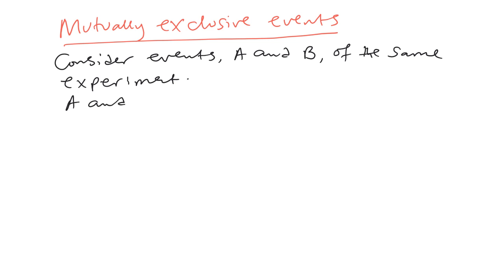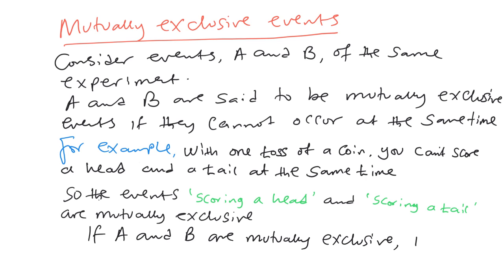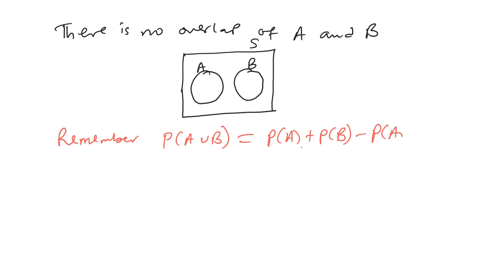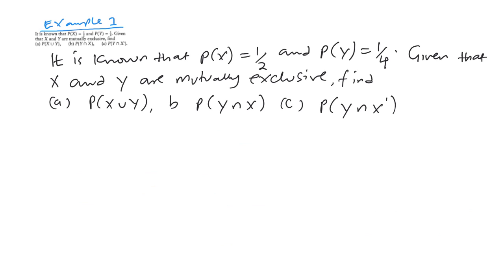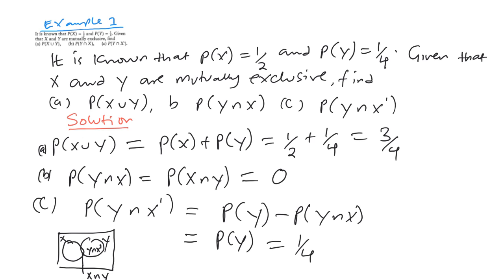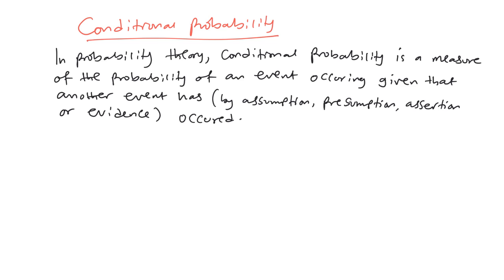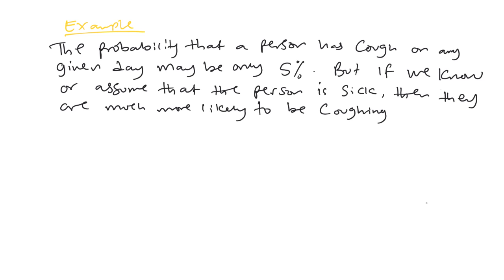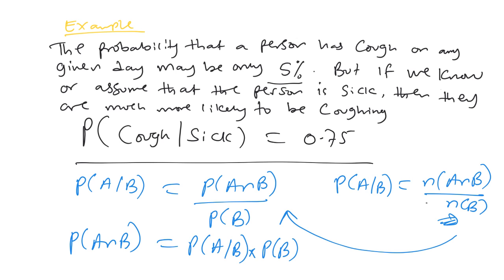Mutually exclusive and independent events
Probability: Lesson 5
Mutually exclusive events; the or rule and independent events are introduced at the end of this lesson